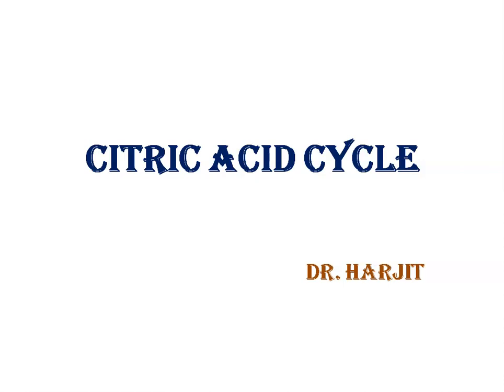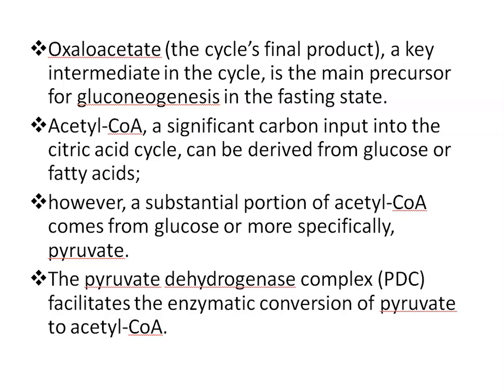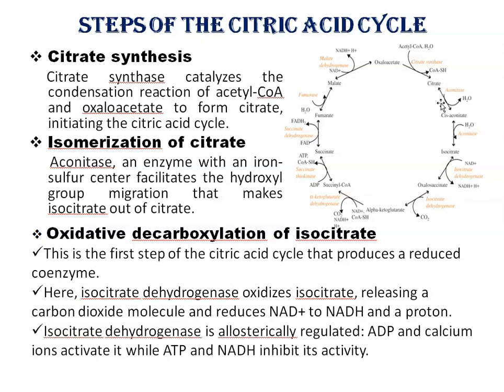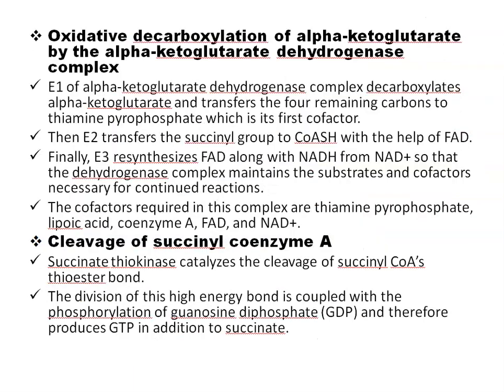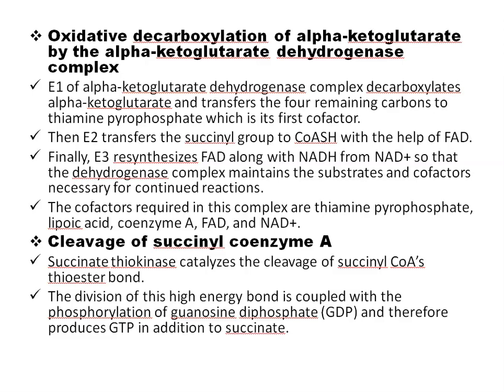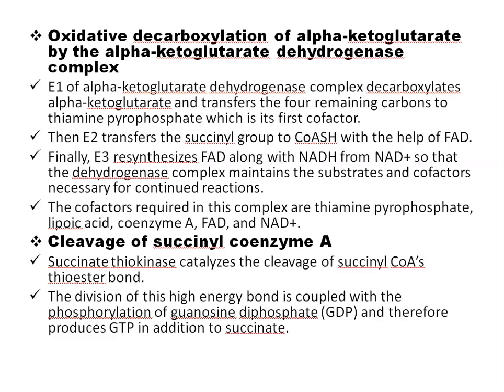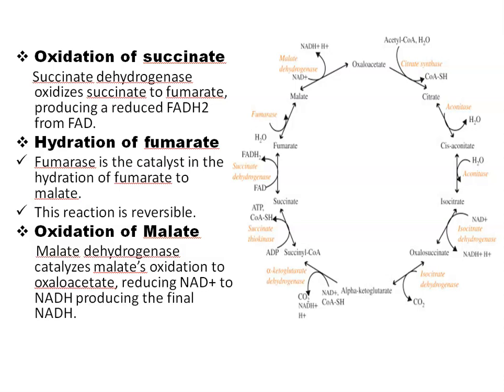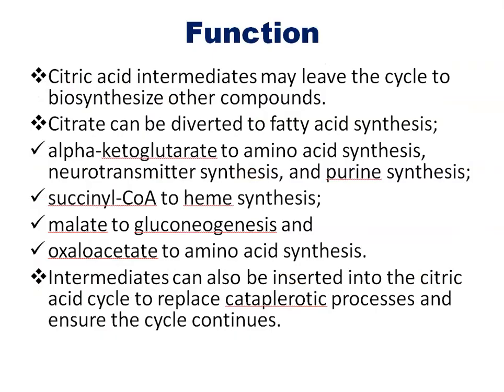Citric acid cycle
The citric acid cycle

The citric acid cycle  is the major energy-yielding metabolic pathway in cells, providing the greater part of the reduced coenzymes that will be oxidized by the electron transport chain to yield adenosine triphosphate (ATP).
This pathway is also known as the tricarboxylic acid cycle, or the Krebs' cycle.
The cycle is also the major pathway for interconversion of 4- and 5-carbon compounds in the cell, many of which arise from, or are intermediates in the synthesis of, amino acids.
Oxaloacetate (the cycle’s final product), a key intermediate in the cycle, is the main precursor for gluconeogenesis in the fasting state.
Acetyl-CoA, a significant carbon input into the citric acid cycle, can be derived from glucose or fatty acids;
however, a substantial portion of acetyl-CoA comes from glucose or more specifically, pyruvate.
The pyruvate dehydrogenase complex (PDC) facilitates the enzymatic conversion of pyruvate to acetyl-CoA.
Steps:
Citrate synthesis
Citrate synthase catalyzes the condensation reaction of acetyl-CoA and oxaloacetate to form citrate, initiating the citric acid cycle.
Isomerization of citrate
Aconitase, an enzyme with an iron-sulfur center facilitates the hydroxyl group migration that makes isocitrate out of citrate.